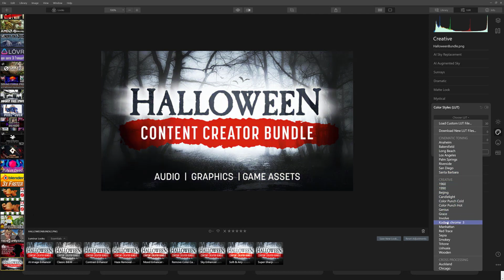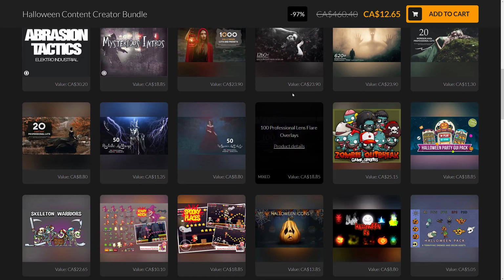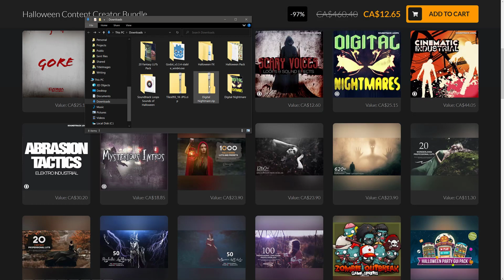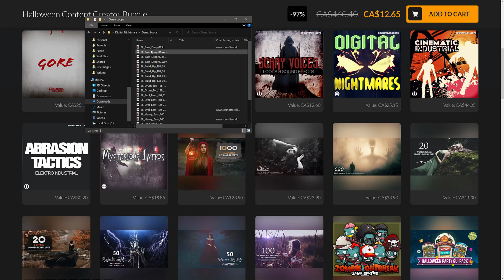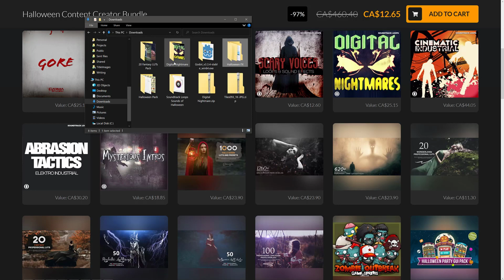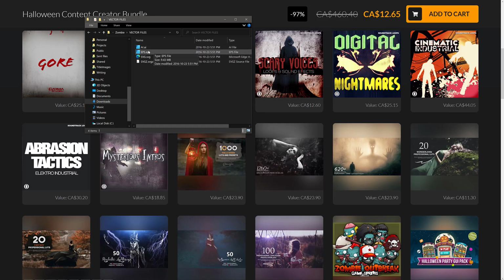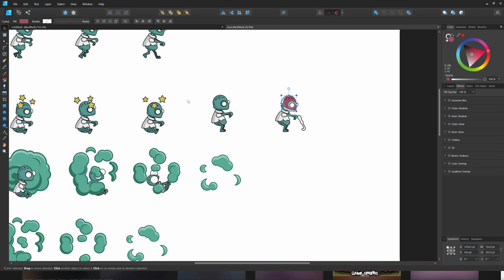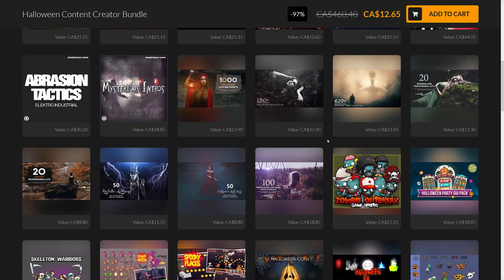Halloween GameDev Asset Bundle -- Plus Save 10% More with Exclusive GFS Code!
Today on Fanatical they launched another bundle of interest for game developers, the Halloween Content Creator Bundle, a collection of sprites, backgrounds, sound FX, special effects and more around a Halloween or creepy theme.